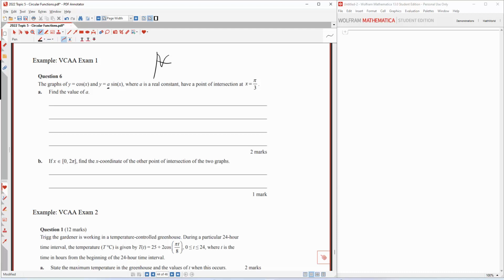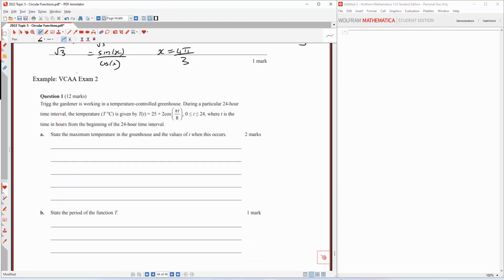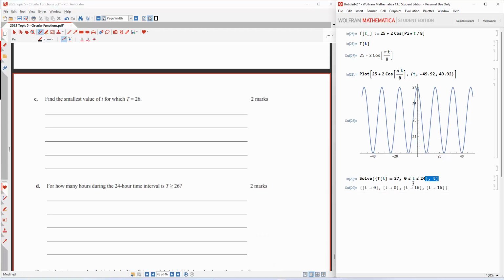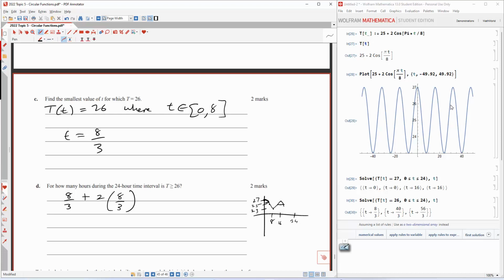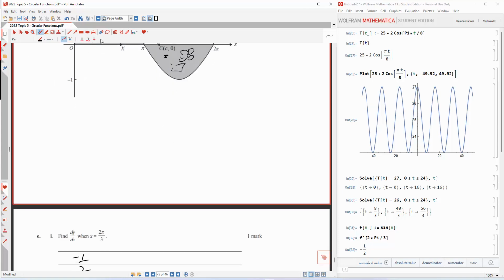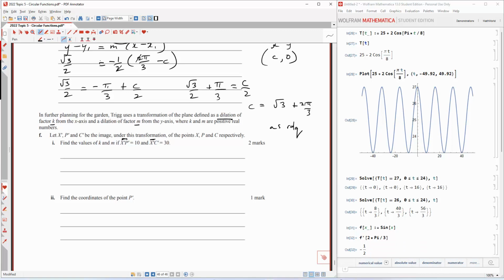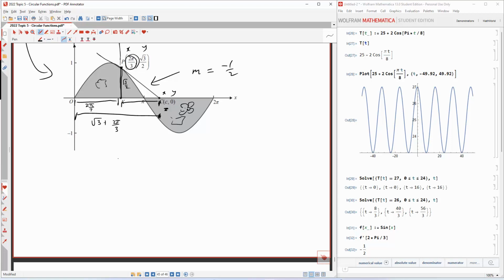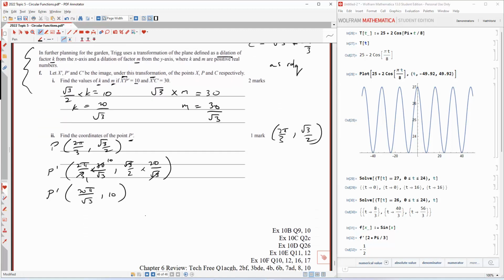VCAA Trig Problems for Max Min